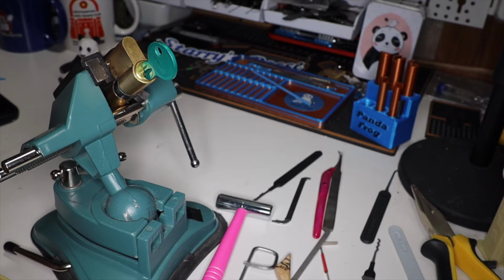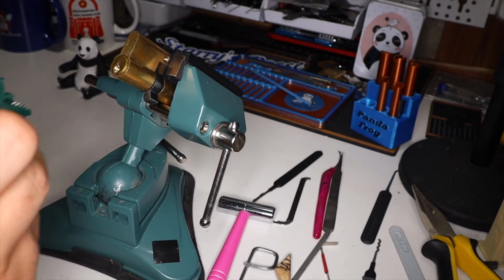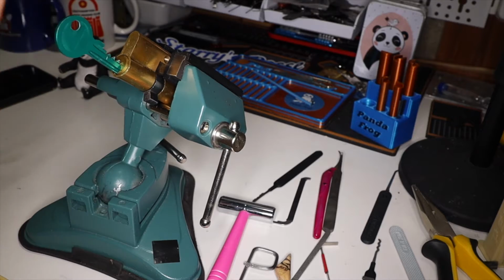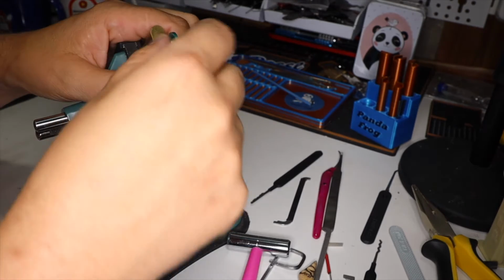(ENG-198) Lockpicking - Bumping an Euro cylinder for an giveaway entry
Stay legal and have fun!

Equipment
🎥 Canon EOS R